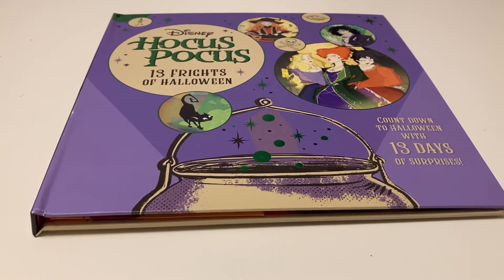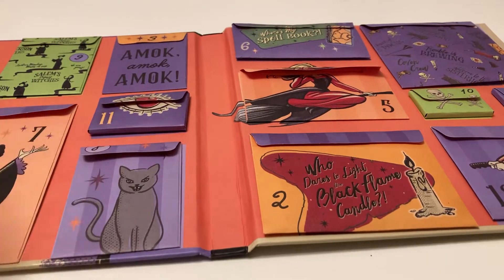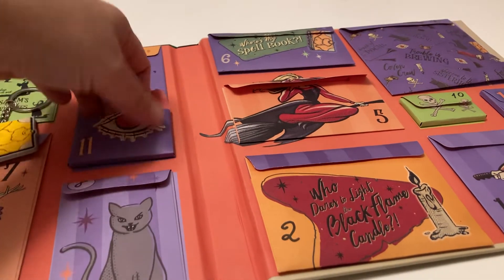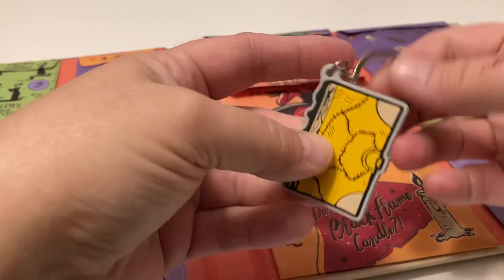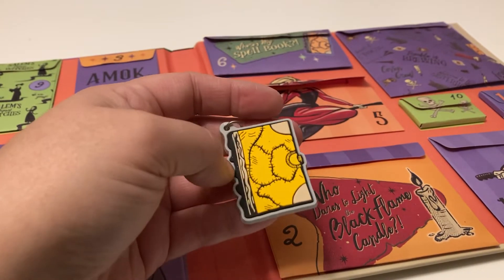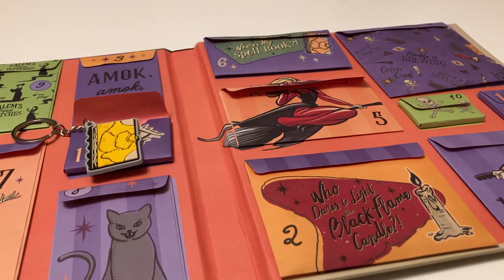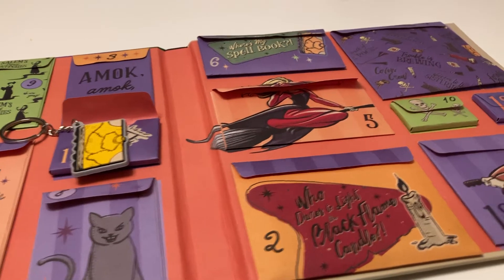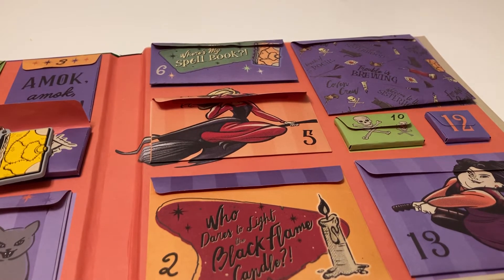Day 11 of the 13 Frights of Halloween Hocus Pocus